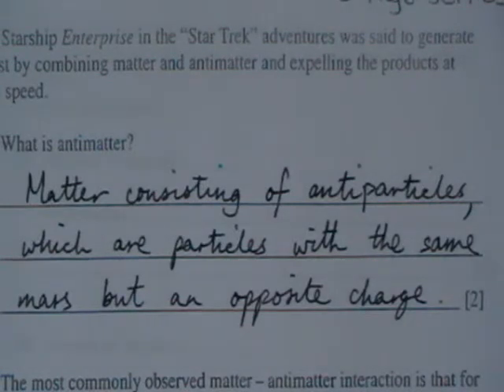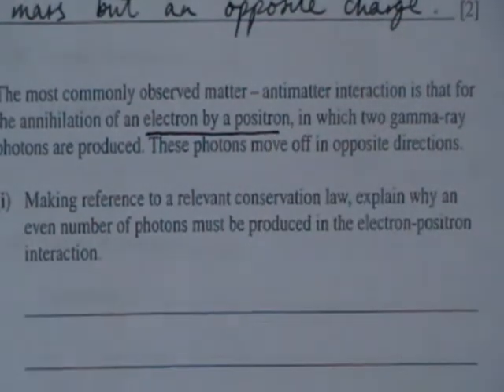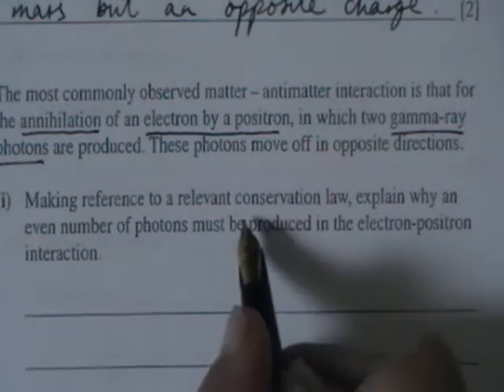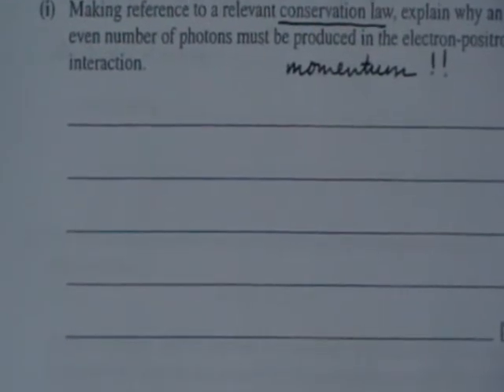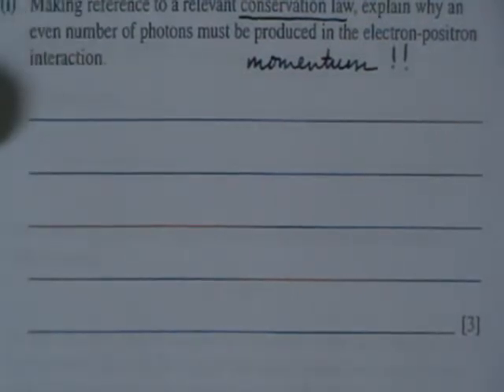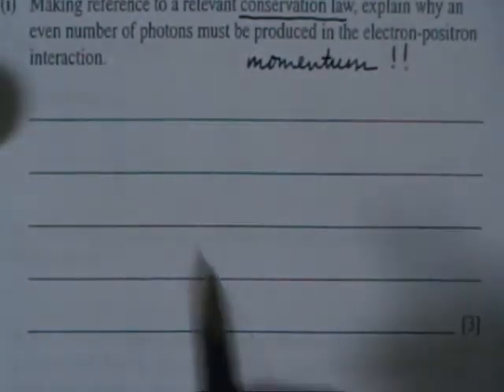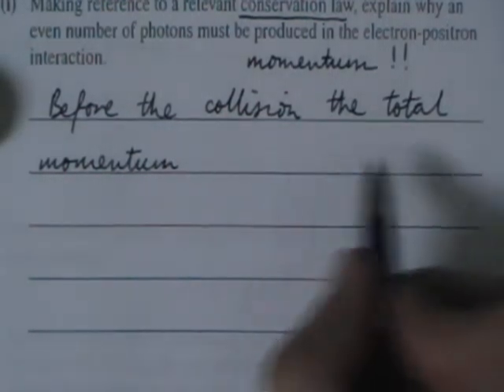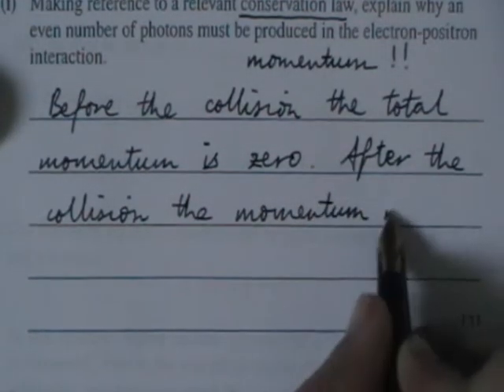A2physics_A22Fundamentalparticles_p.p.J_A23_Jun2005_qu3.wmv